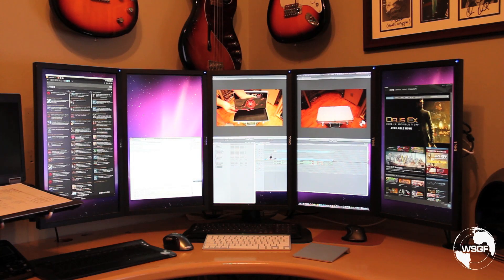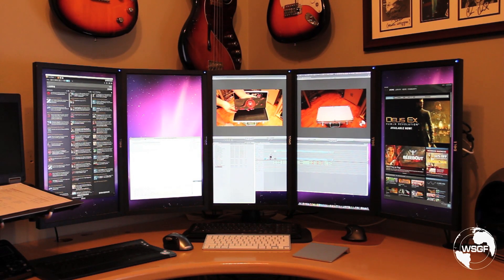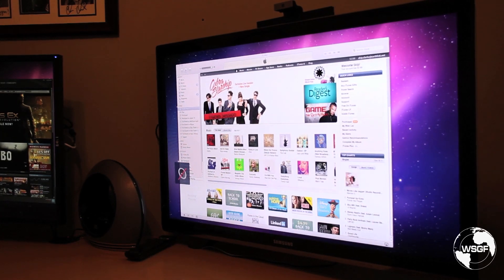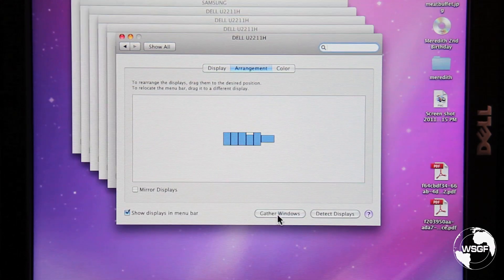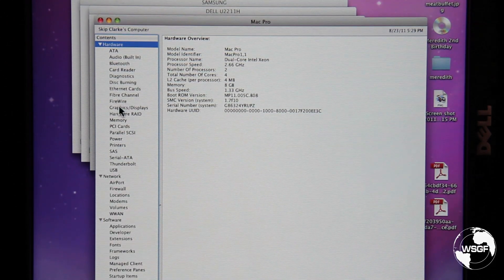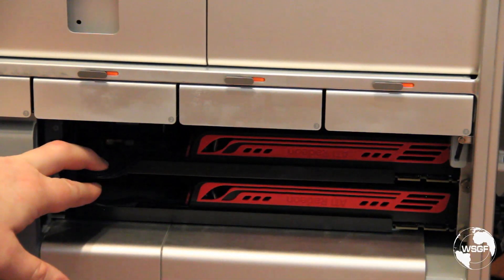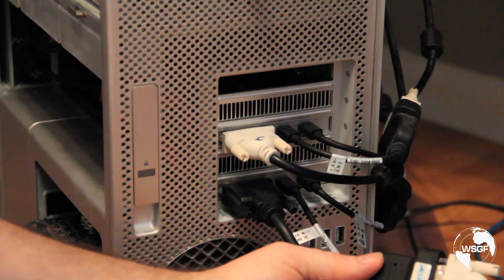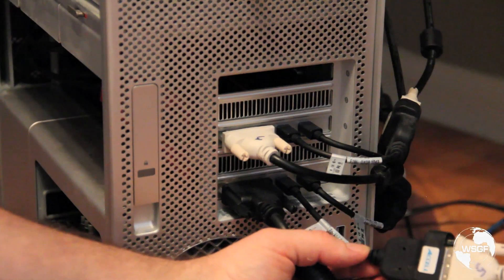2x ATI Radeon 5770 Upgrade for 2006 Mac Pro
Video to confirm that a single Radeon 5770 Mac Pro card can drive three displays.  Also shows that the card will work in the original Mac Pro 1,1.  And, that two cards can be run to drive six displays total.